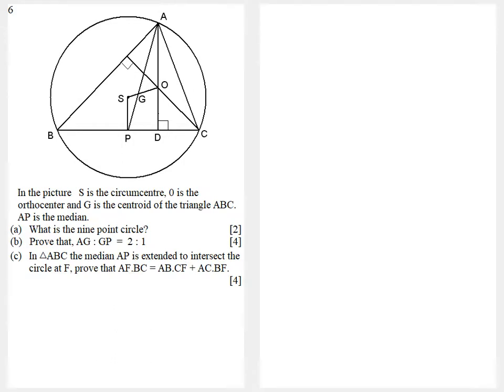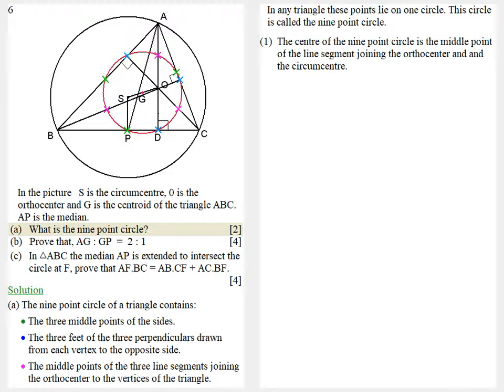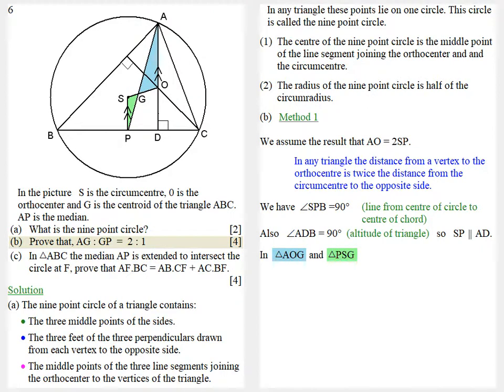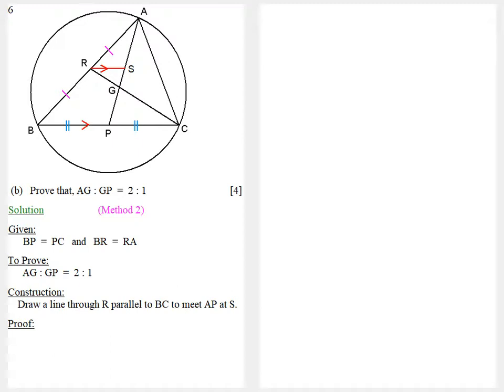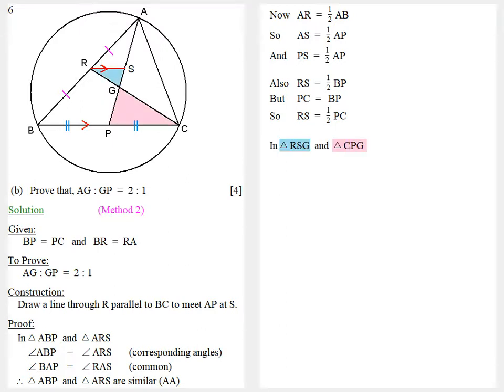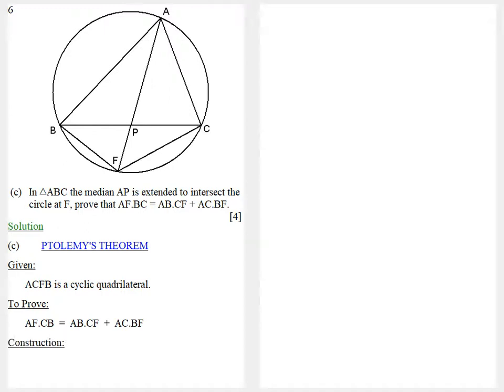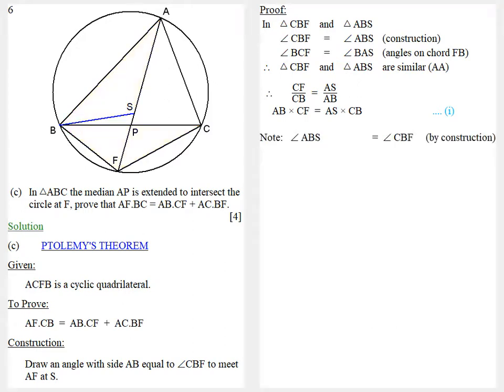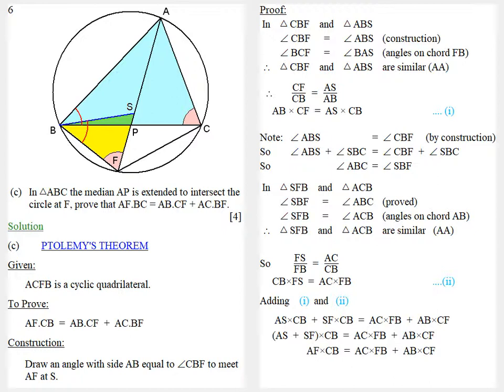Rajshahi 2017 Q6